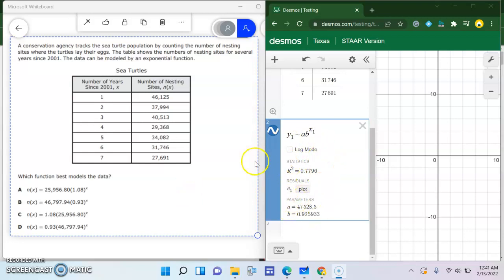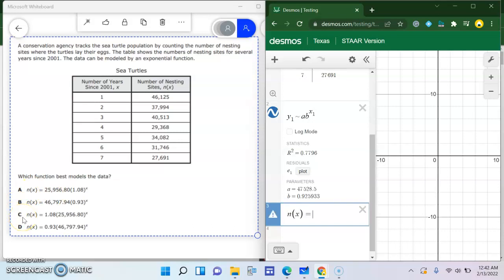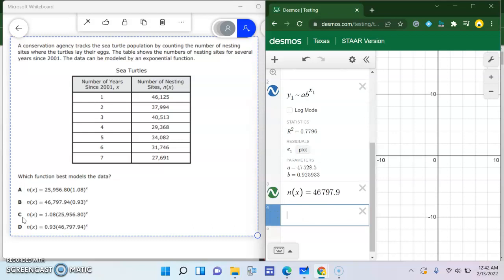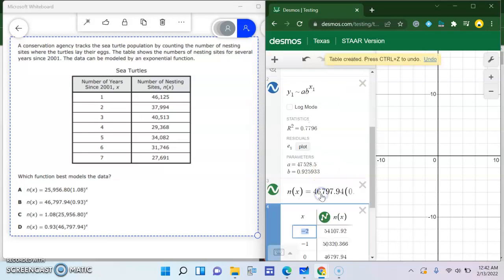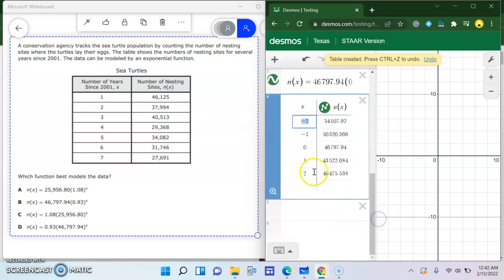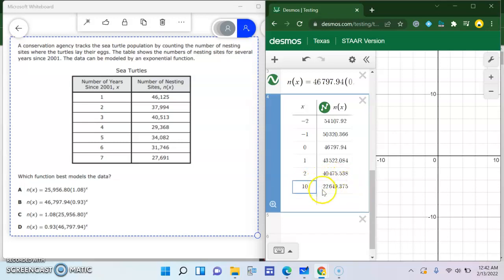Mastering the STAAR Predictions 3